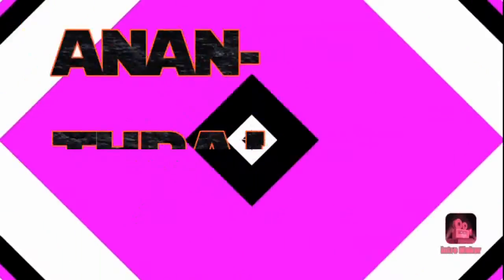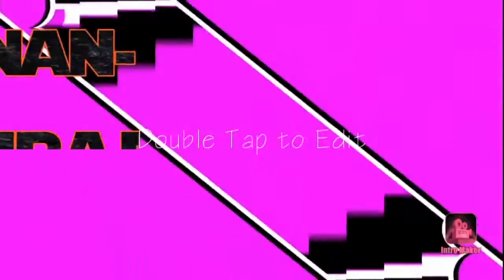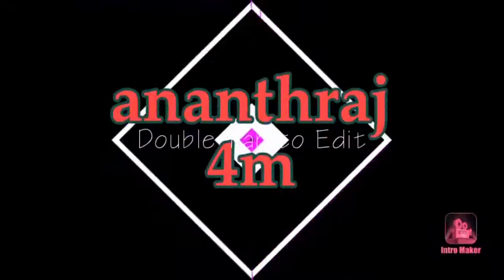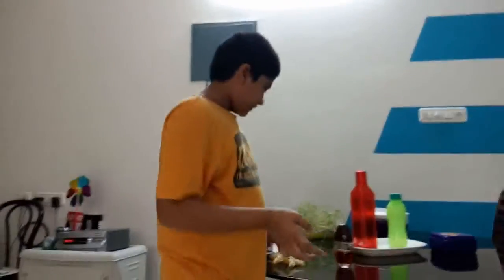How to make cycle air freshener